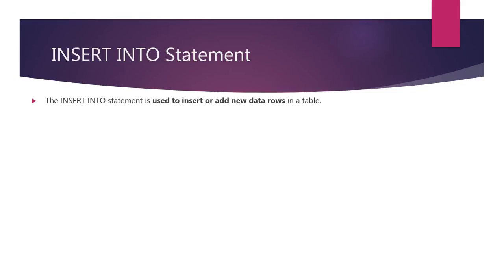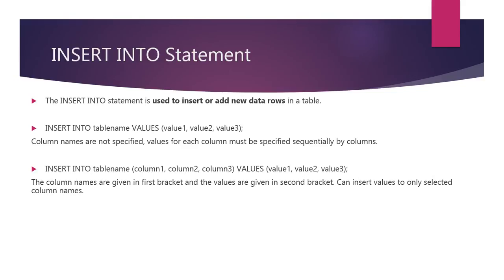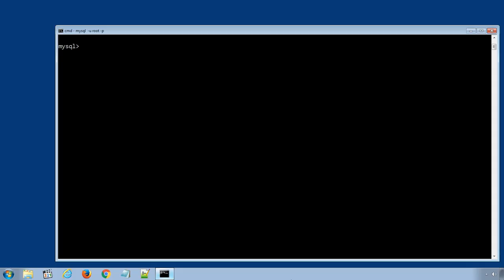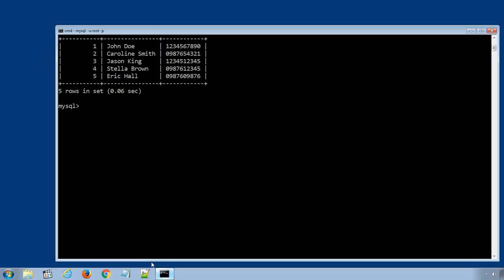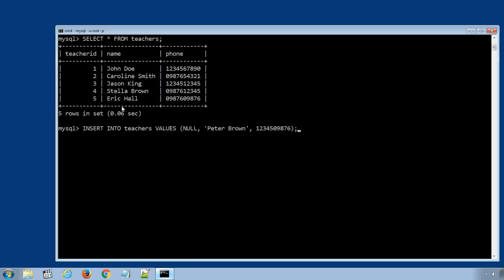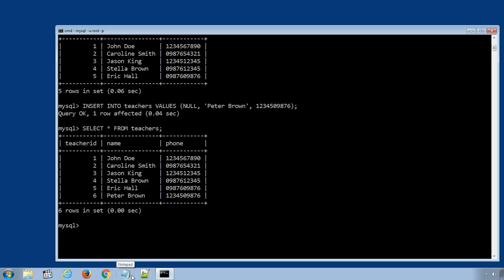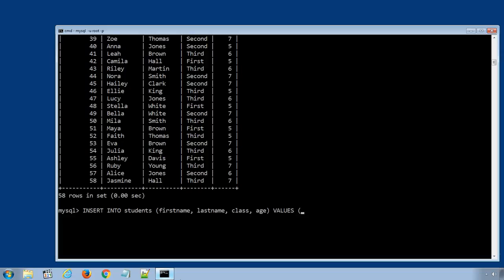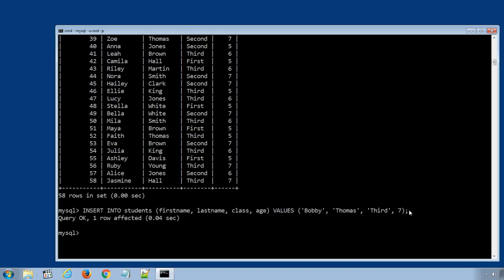Learn How to Add Data Rows in a Table using SQL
Learn about using INSERT INTO SQL statements. The INSERT INTO statement is used to insert or add new data rows in a table. There are two methods to INSERT the data rows in a table.

In First method, column names are not specified and the values are given in a bracket separated by a comma. In this method the values for each column must be specified and the values should be provided sequentially by columns. "INSERT INTO tablename VALUES (value1, value2, value3);"
In second method, the column names are given in first bracket and the values are given in another bracket. In this method we can INSERT values to only selected column names. This is the convenient way to store the data rows, as we can see which value is going to be stored in which column. "INSERT INTO tablename (column1, column2, column3) VALUES (value1, value2, value3);"

While using INSERT INTO statement the string values must be wrapped in single quotes, while wrapping numeric values in quotes is optional or not required.
I'll select the "school" database, "USE school;"
I'll run a simple SQL statement to display all the data rows in teachers table using SQL statement, "SELECT * FROM teachers;"
Add new data row using SQL statement, "INSERT INTO teachers VALUES (NULL, 'Peter Brown', 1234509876);"
In this INSERT INTO SQL statement, column names are not specified. Since, the teacherid column is auto increment that is it will automatically add the next number for the data row, we provided the 'NULL' value means no value for that column. Press enter to execute the SQL statement. If you see the message, "Query OK, 1 row affected", it means the data row was successfully inserted to the table.

Check out the whole playlist of SQL Tutorials or Individual video from the following links,